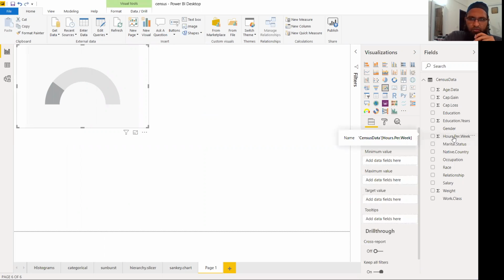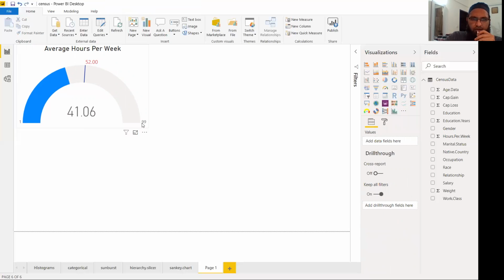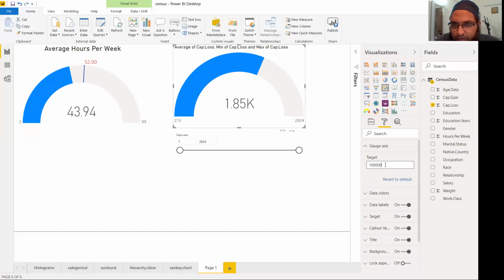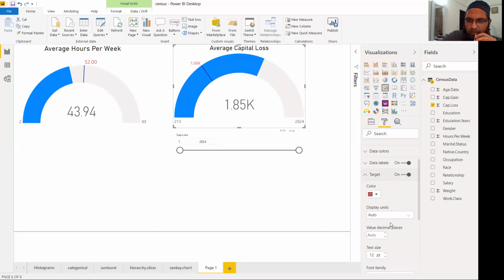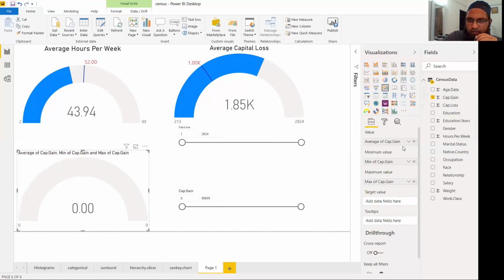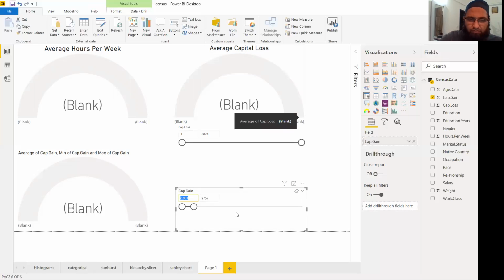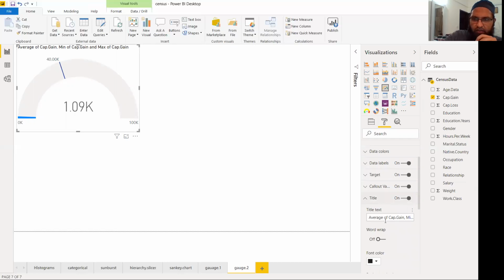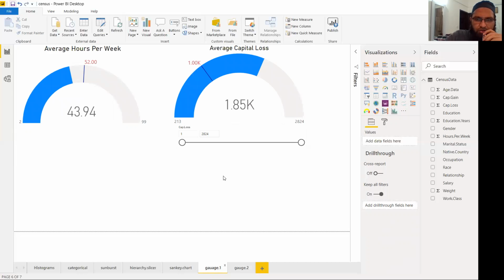Business Intelligence Lecture 20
Hands On with PowerBI - Part 10 (Gauge)